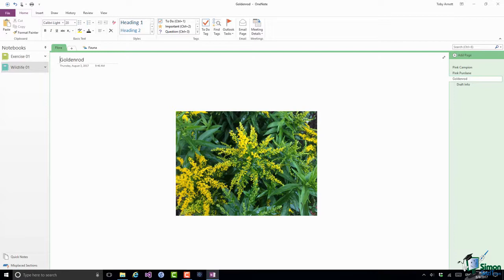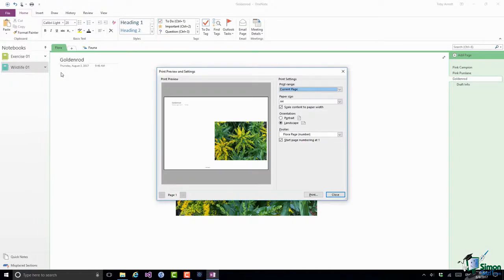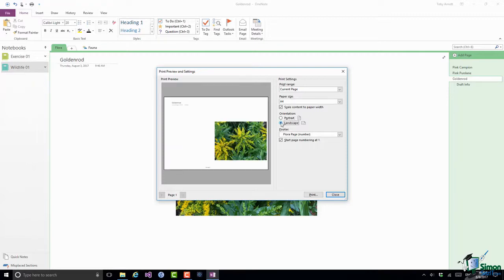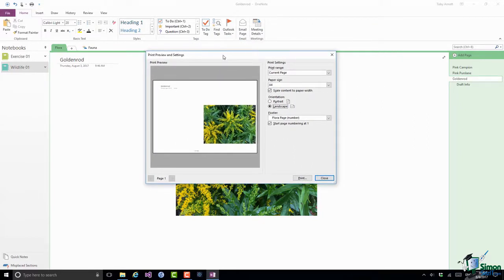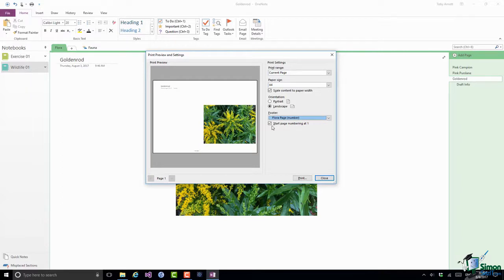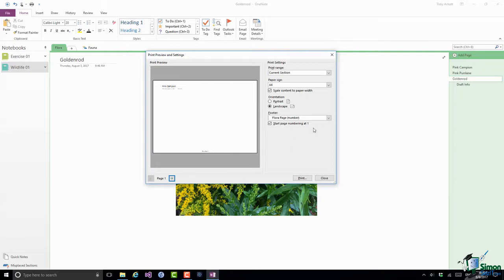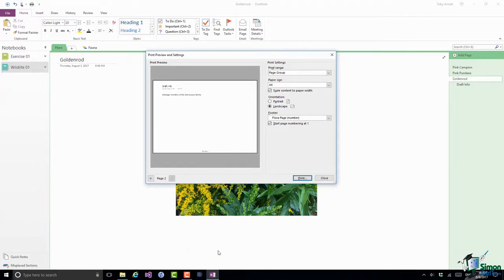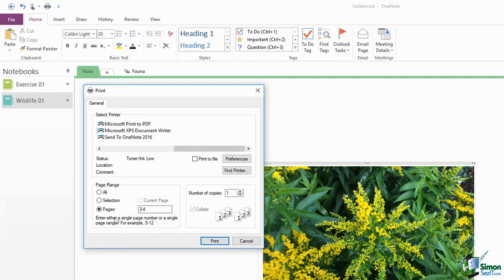Printing Options: Microsoft OneNote 2016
In today’s information-driven world, effective management of your information is crucial. Microsoft OneNote 2016 is the perfect tool to help you manage all your notes. Using it in the right way could mean a considerable increase in productivity and save you time each day. In this course, we start at the very beginning and show you how to get the most out of this productivity tool.